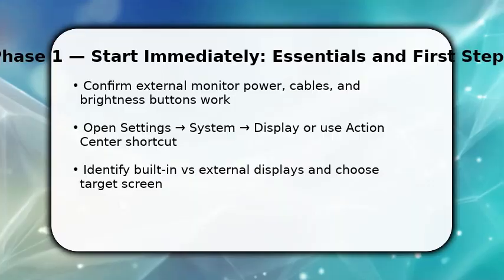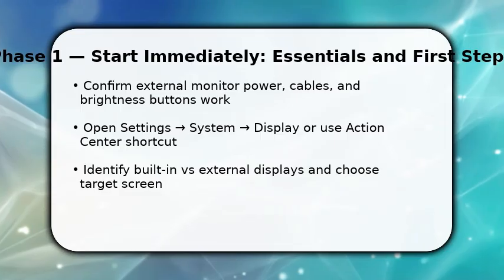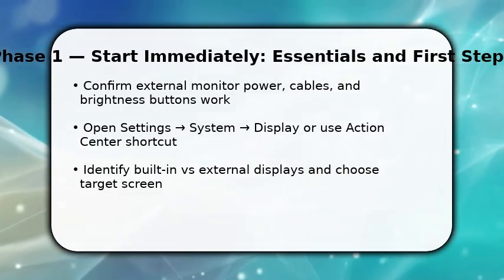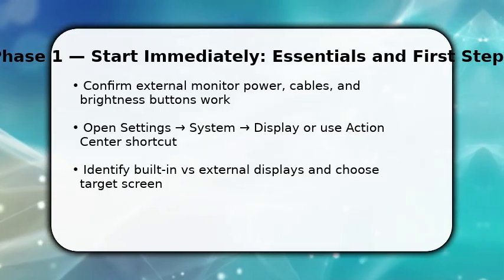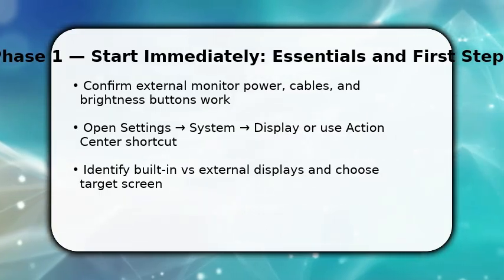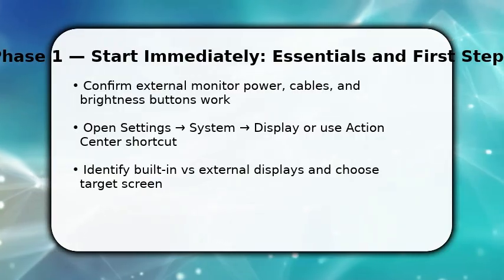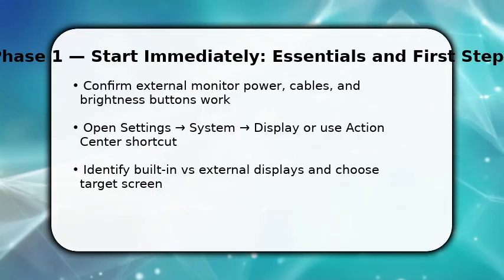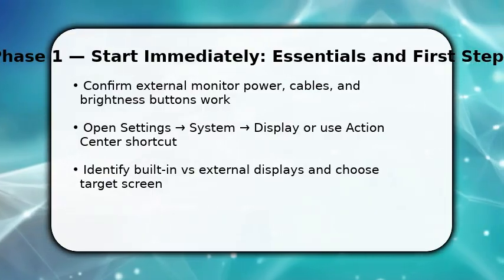How to Adjust Brightness Desktop (easy Method)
How to Adjust Brightness Desktop (easy Method) | 🔒 Surfshark VPN Deal — Stay private and secure. $1.99/mo + 3 Months Free ▸

Discover the simple steps to adjust your computer' extranet brightness for optimal viewing. This quick guide covers keyboard shortcuts and system settings, perfect for enhancing screen visibility without professional tools.